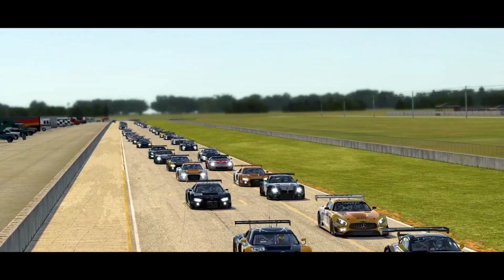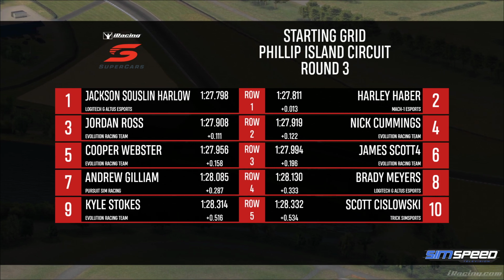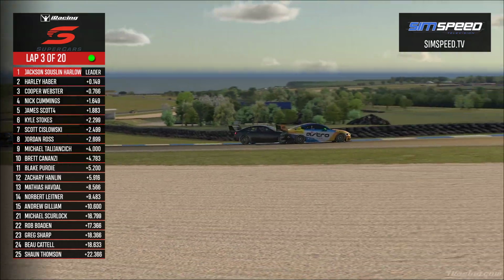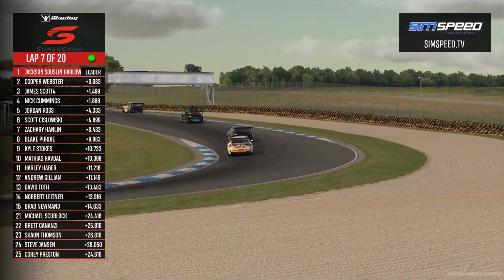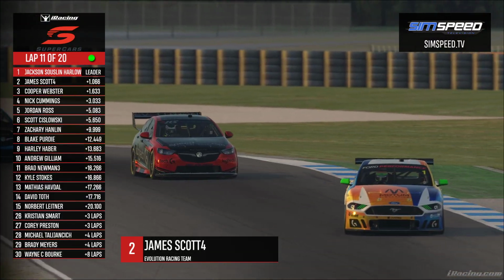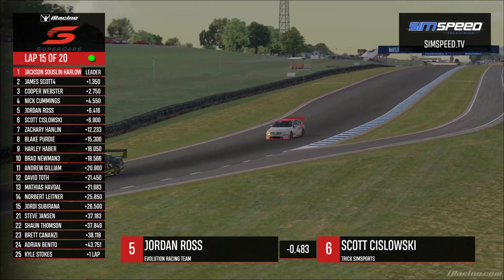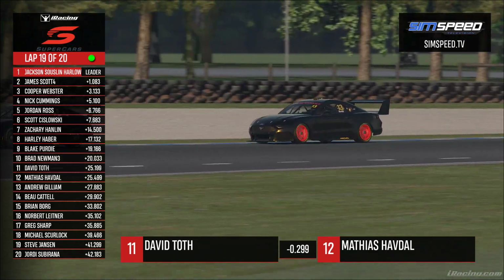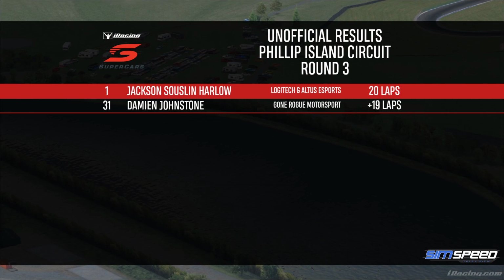iRacing V8 Supercar Series | Round 3 | Phillip Island